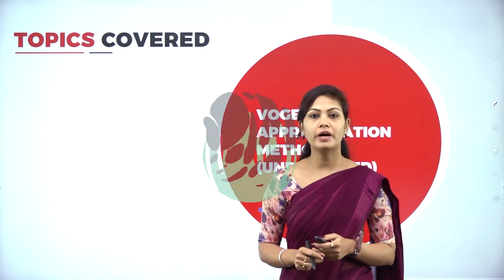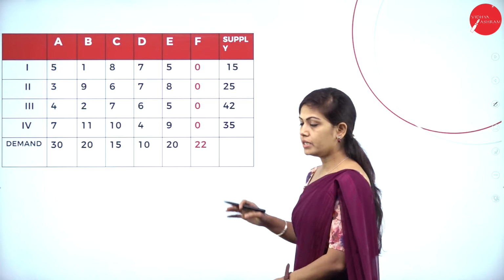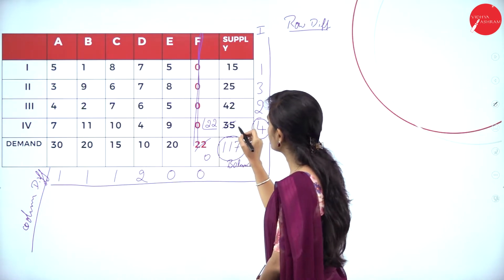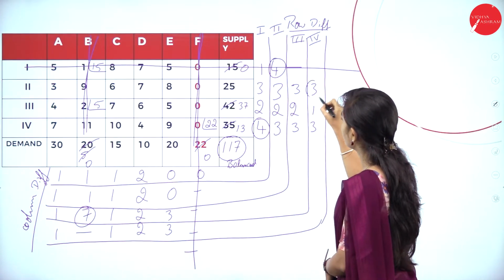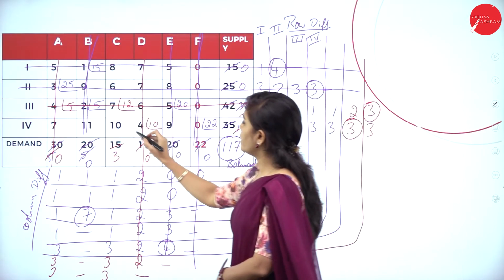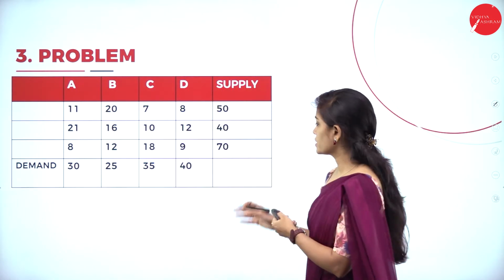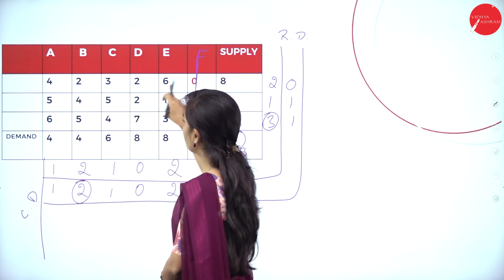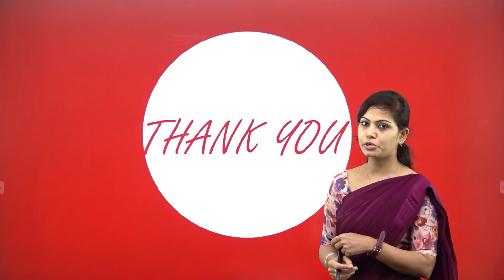DAY 31 | OPERATION RESEARCH | III SEM | B.C.A | VOGEL'S APPROXIMATION METHOD | L31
Course : B.C.A
Semester : III SEM
Subject : OPERATION RESEARCH
Chapter Name : VOGEL'S APPROXIMATION METHOD
Lecture : 31